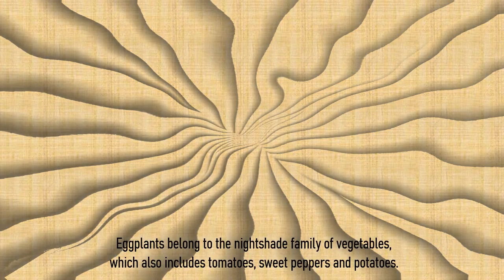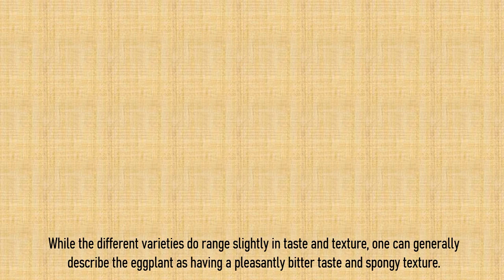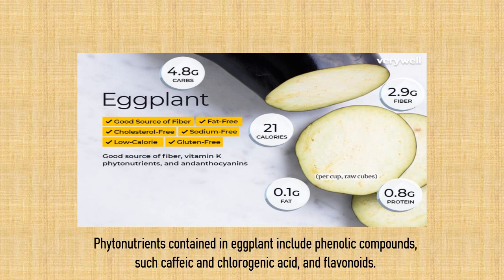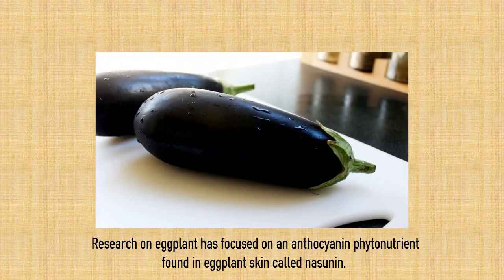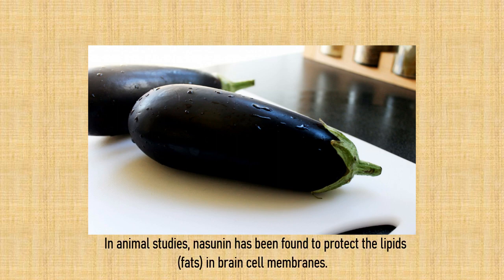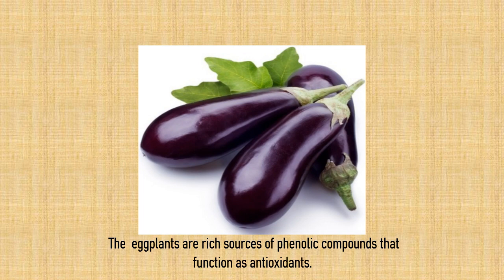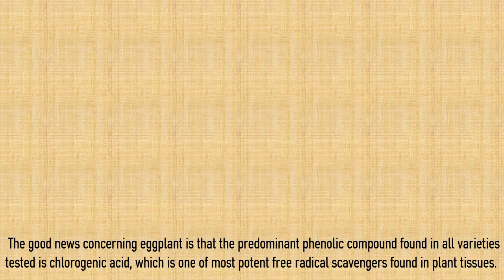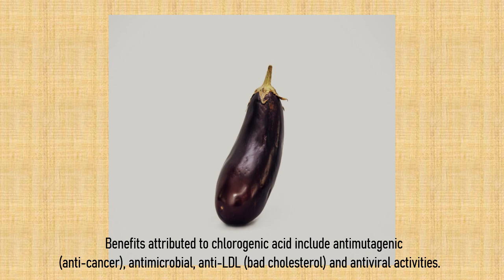Why eggplants should be included in our daily diet?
A healthy diet is very important to stay fit and strong. This video contains the health benefits of eggplants.
Eggplants belong to the nightshade family of vegetables, which also includes tomatoes, sweet peppers, and potatoes.
They grow in a manner much like tomatoes, hanging from the vines of a plant that grows several feet in height.
 While the different varieties do range slightly in taste and texture, one can generally describe the eggplant as having a pleasantly bitter taste and spongy texture.

In addition to featuring a host of vitamins and minerals, eggplant also contains important phytonutrients, many of which have antioxidant activity.
Phytonutrients contained in eggplant include phenolic compounds, such as caffeic, and chlorogenic acid, and flavonoids.

Research on eggplant has focused on an anthocyanin phytonutrient found in eggplant skin called nasunin.
Nasunin is a potent antioxidant and free radical scavenger that has been shown to protect cell membranes from damage.
 In animal studies, nasunin has been found to protect the lipids (fats) in brain cell membranes.
Cell membranes are almost entirely composed of lipids and are responsible for protecting the cell from free radicals, letting nutrients in and wastes out, and receiving instructions from messenger molecules that tell the cell which activities it should perform.

The eggplants are rich sources of phenolic compounds that function as antioxidants.
 Plants form such compounds to protect themselves against oxidative stress from exposure to the elements, as well as from infection by bacteria and fungi.
The good news concerning eggplant is that the predominant phenolic compound found in all varieties tested is chlorogenic acid, which is one of the most potent free radical scavengers found in plant tissues. Benefits attributed to chlorogenic acid include antimutagenic (anti-cancer), antimicrobial, anti-LDL (bad cholesterol) and antiviral activities.